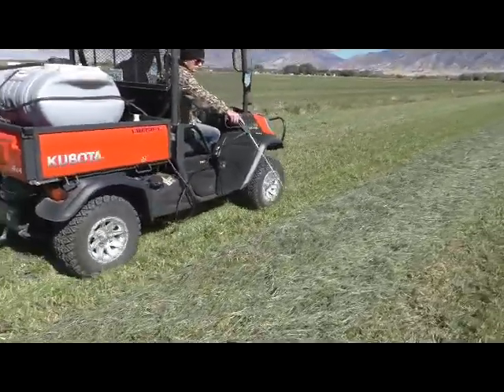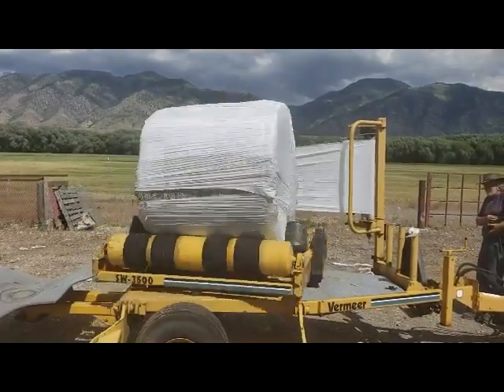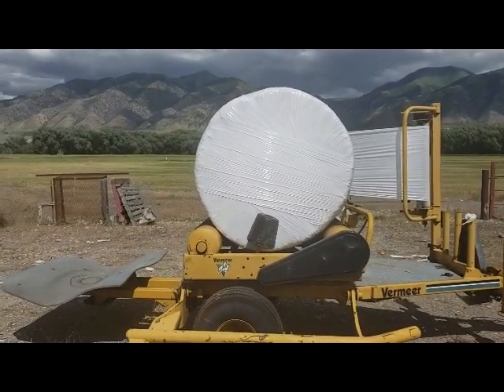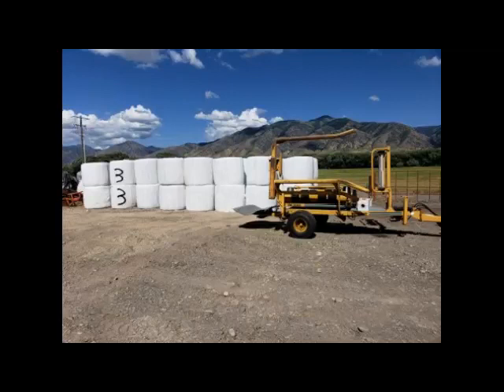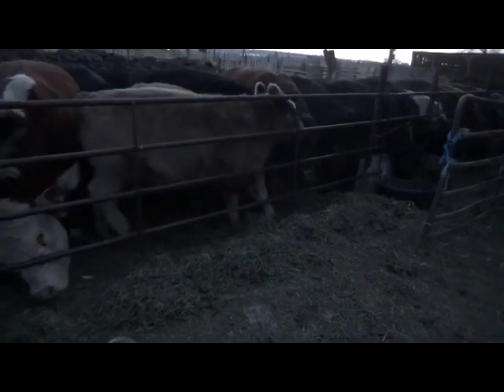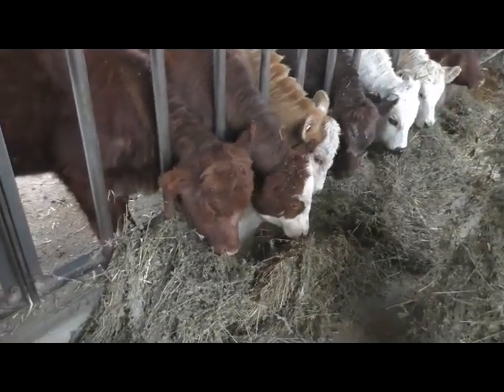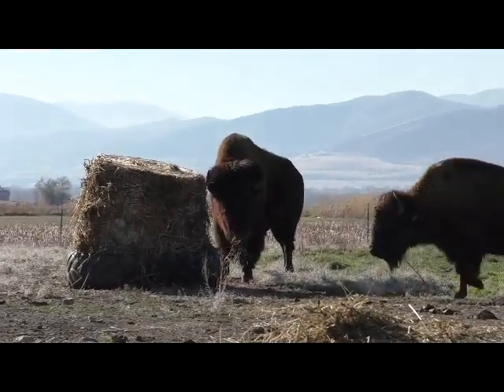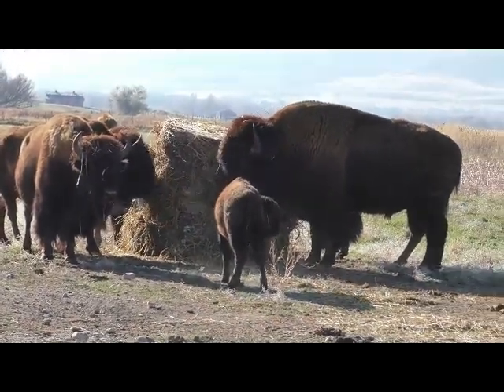Fermented Forage - Process and Benefits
Fermenting forage for improved feed utilization, improved digestion, and greater animal benefit and health.